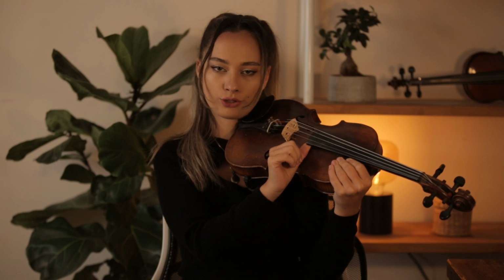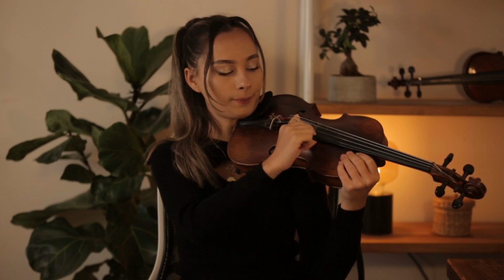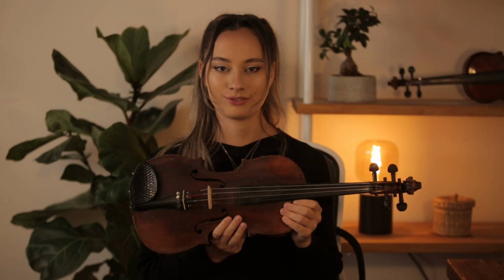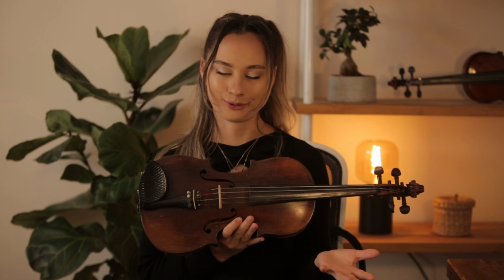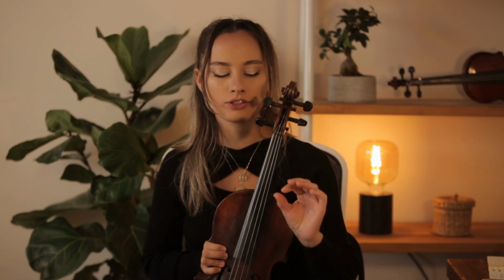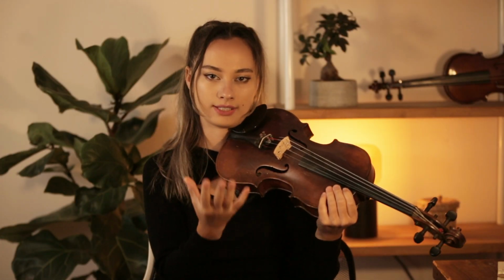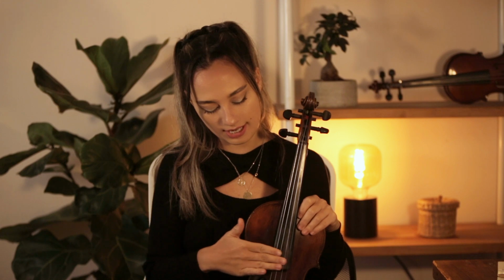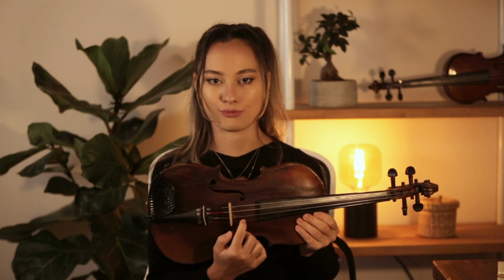Free Violin Lesson For Beginners/ Part 3. How to play Pizzicato.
Hi there!

My name is Anna Edelweiss. I teach  violin from beginners to grade eight. Together with my students we find a way to make consistent progress on the violin without struggling to find time to practice.
I approach each lesson fully committed to spark a student’s imagination to engage with the materials.  The joy in my teaching is seeing students’ ideas develop and being there to guide them each step of the way.
I'm a professional violinist certified with a performance degree from the St. Stephen Conservatory and a Bachelor's degree from Oxford University.

✩ FREE downloads and tips on my website! Check it out here

✩ let’s connect! ✩